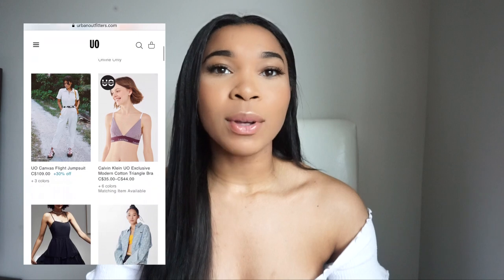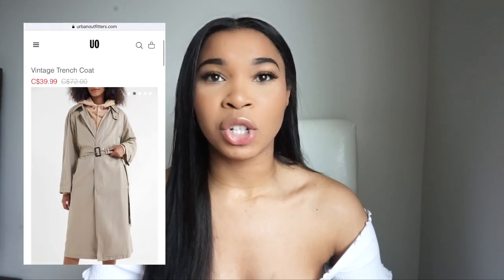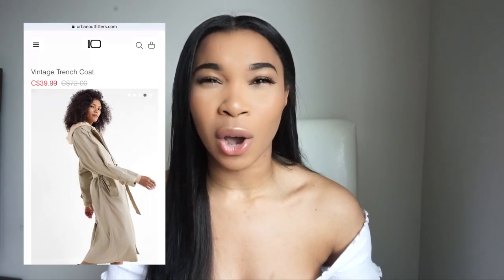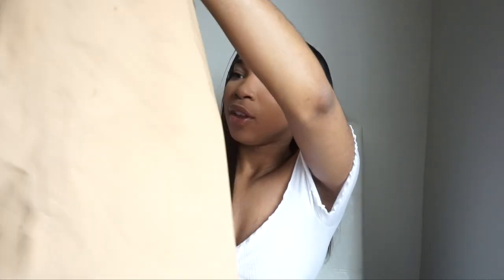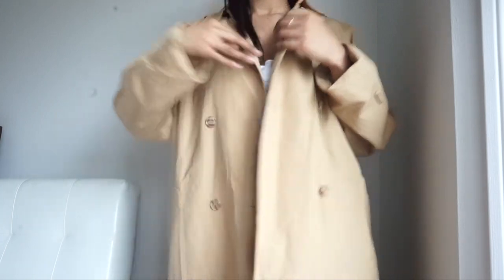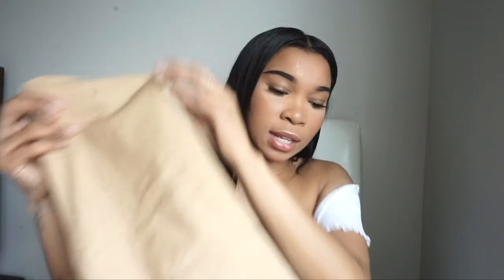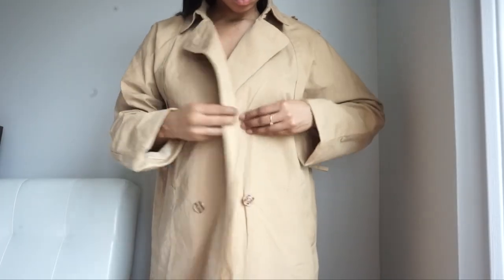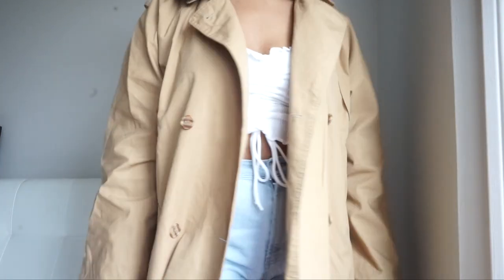SCAMMED...Buying the WORST Reviewed Coat Online! | Shiane Johnson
Hey guys, watch me review the lowest reviewed coat from OU! DISCLAIMER this videos just for fun and educational, I still enjoy shopping at OU!